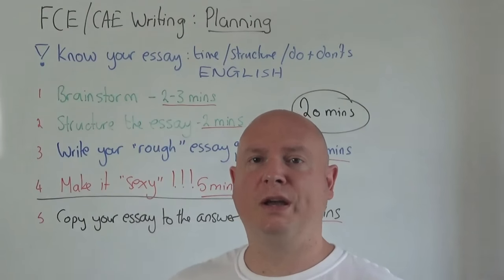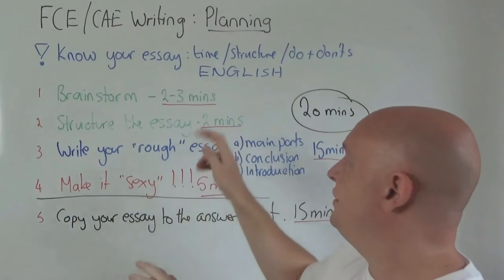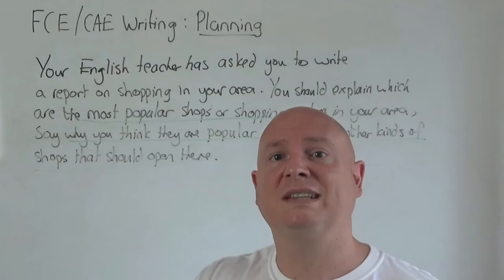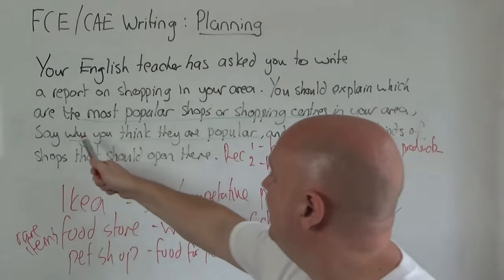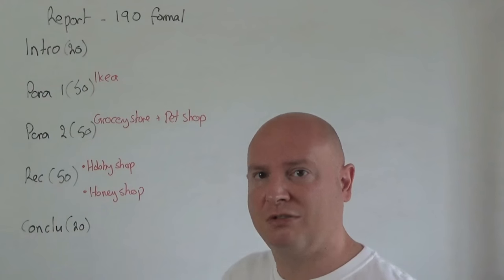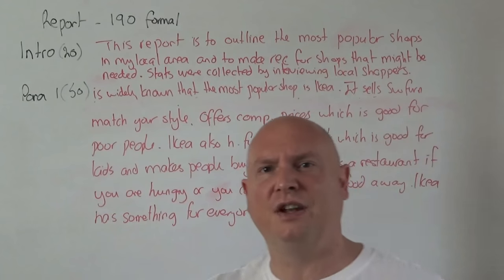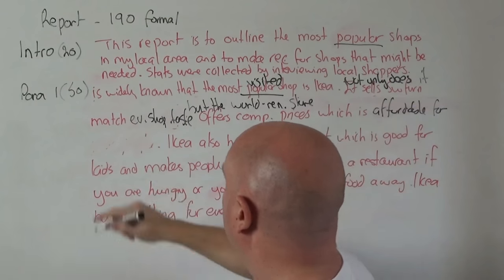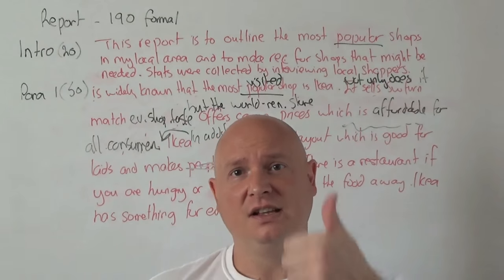FCE CAE Writing How to Plan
If you are going to get married, you'll plan your wedding. If you're going to travel on holiday, you'll plan it. If you want to write a truly fantastic piece of writing, plan it. The written part of the FCE/CAE is one students struggle with because they have a lack of structure. My video with its proven method will show you in detail how you need to plan to pass successfully.